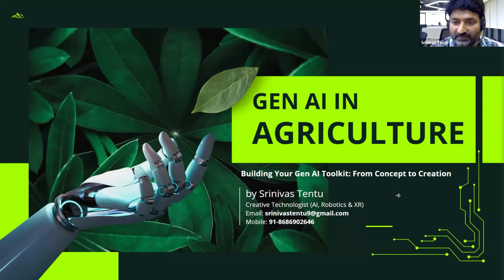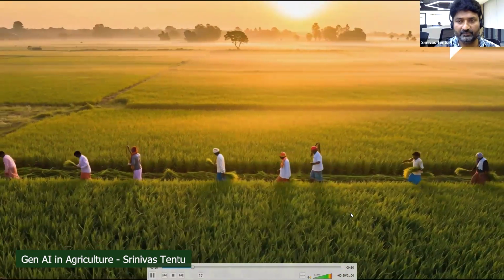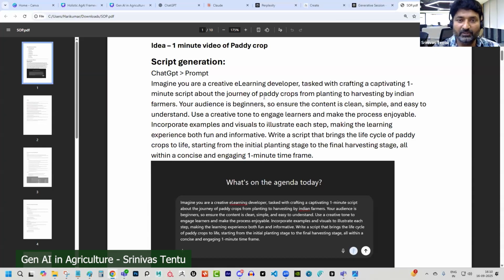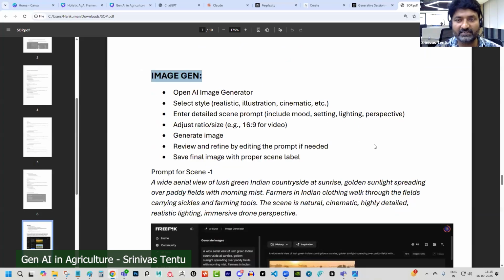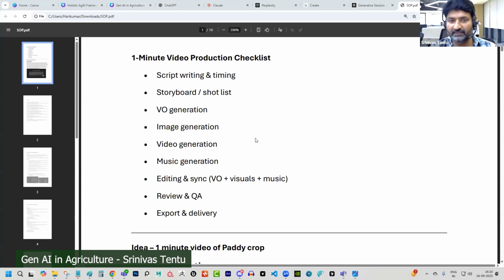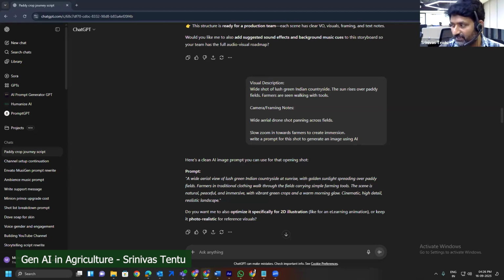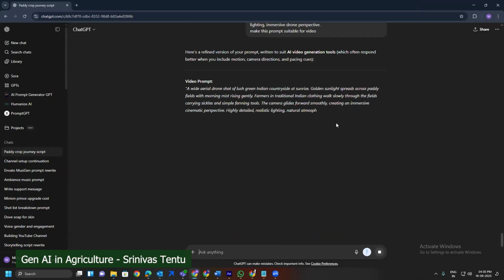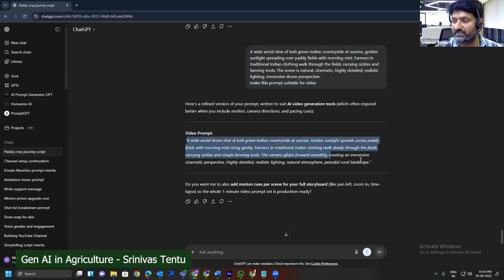Generative AI in Agriculture | Srinivas Tentu, Creative Technologist